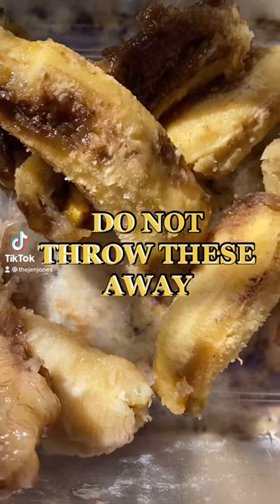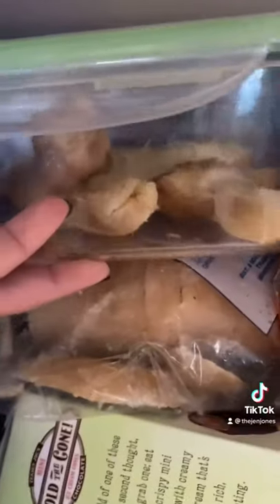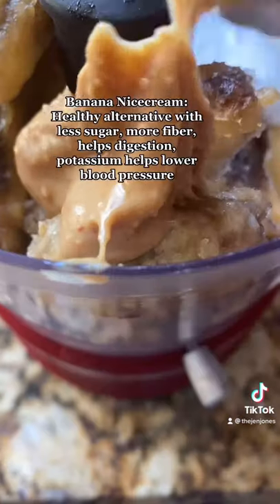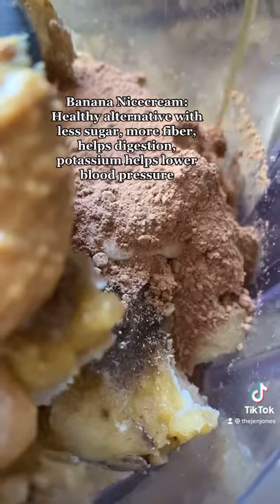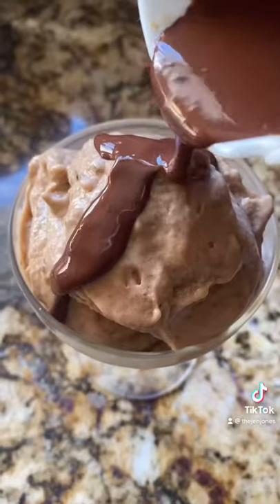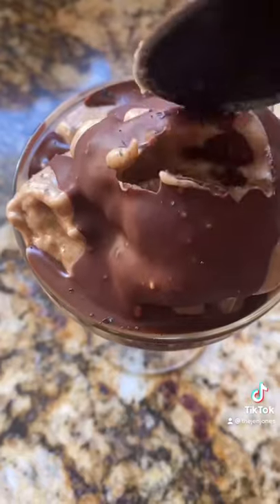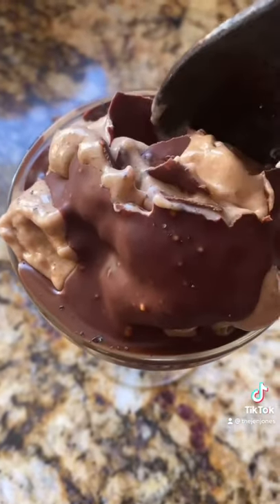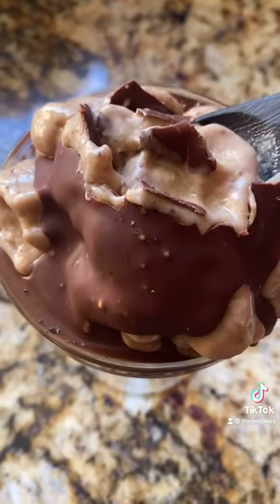How to make Banana Nicecream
Trick your sweet tooth with this recipe!

Easy peanut butter ice cream made from frozen bananas!

2 frozen bananas
Splash of dairy free milk
1/2 tbs of vanilla extract
2-3 tbs of raw cacao powder
2 tbs nut butter of choice

Blend in a food processor

Enjoy